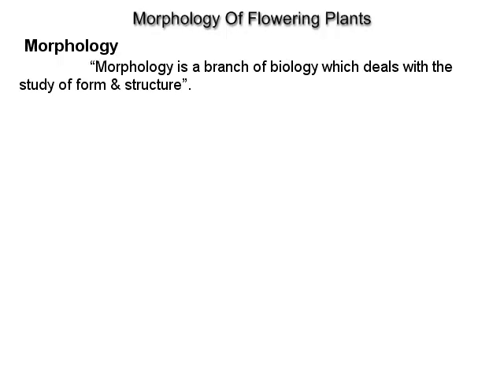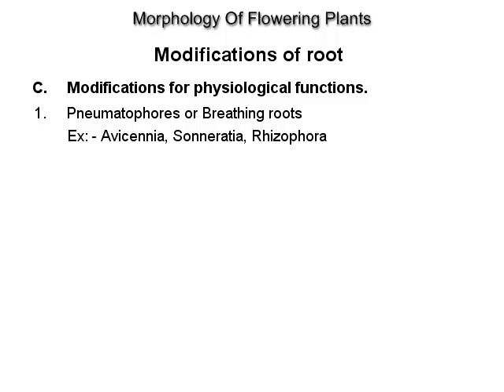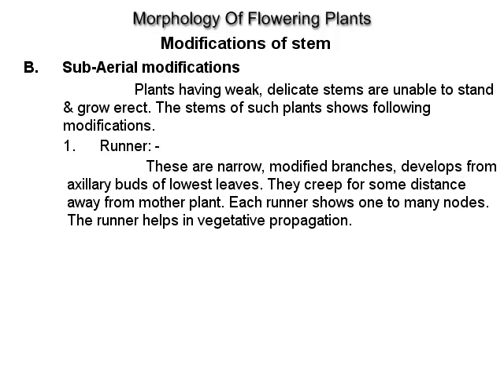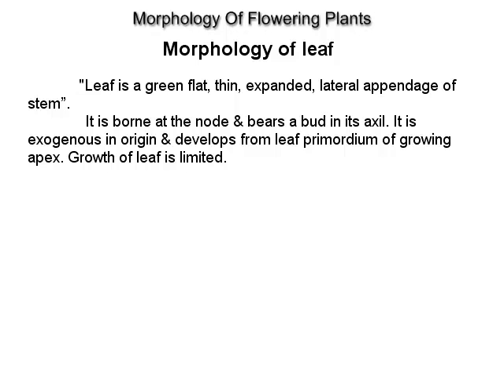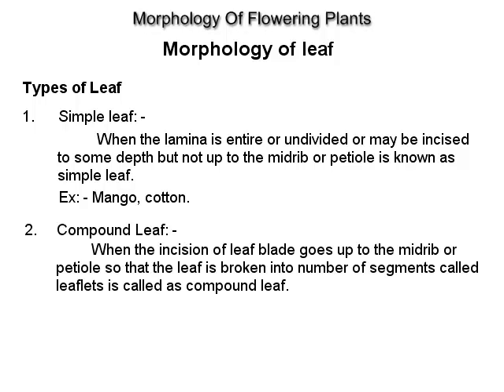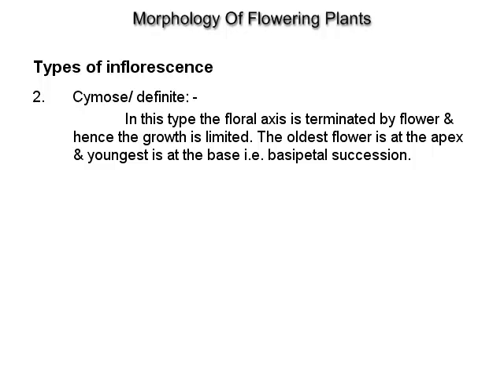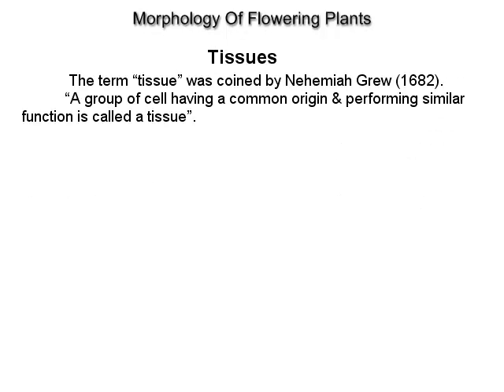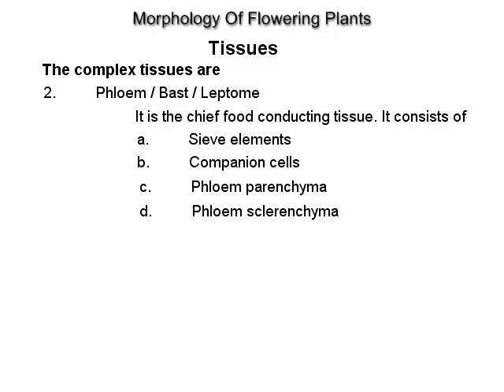XI - Biology - Morphology Of Flowering Plants for NEET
Guidance lecture on Morphology Of Flowering Plants of XI -Biology subject. By ednexa.com .
ednexa.com provides complete online preparation for XI, XII std. Science syllabus and entrance exams like NEET. It offers innovative and useful features like online notes and exercises, topicwise and full-length MCQ tests with detailed explanation, live webinars (interactive online lectures) with recordings and online answers to students' queries.